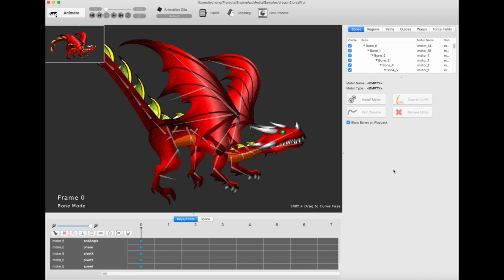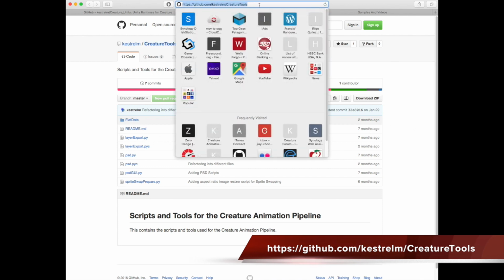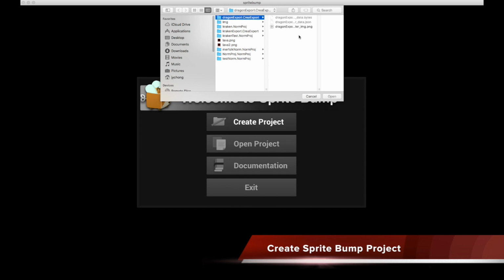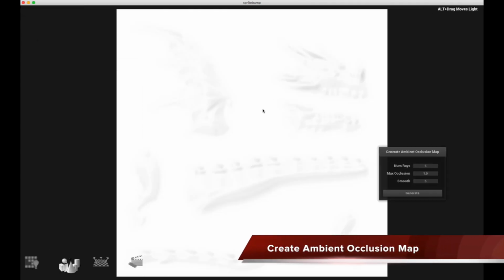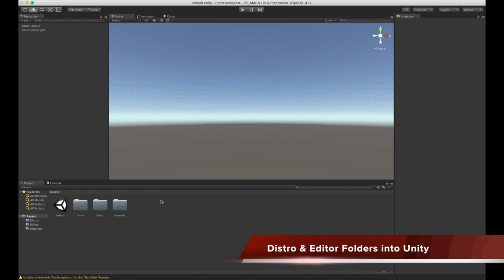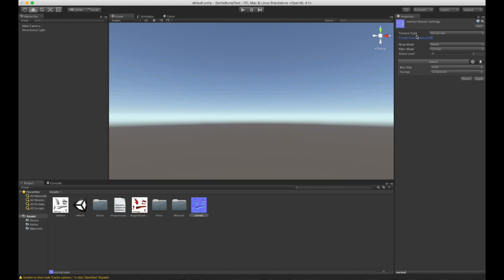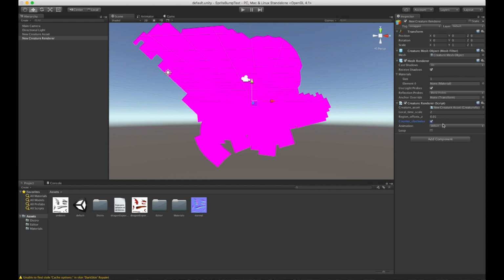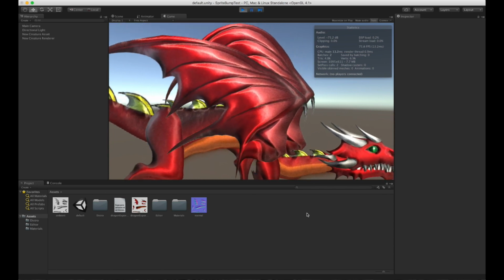Normal Mapped Dragon in Unity with Creature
This tutorial demonstrates how to use the Creature Unity Runtimes, Creature and Sprite Bump to show an animated Dragon character in Unity.

The dragon is lit using Unity's lighting engine via Sprite Bump's Normal and Ambient Occlusion Maps.